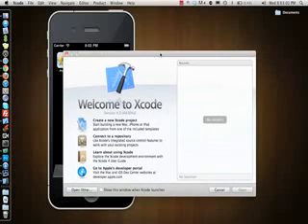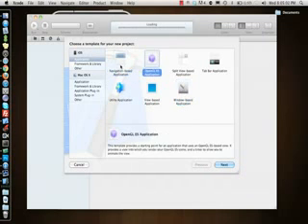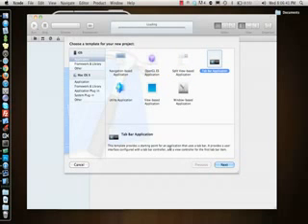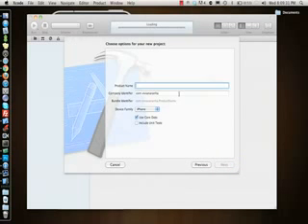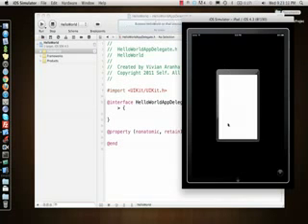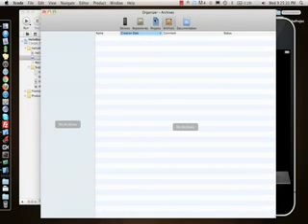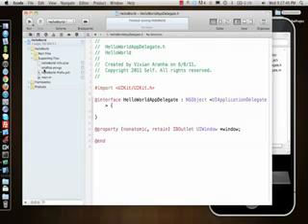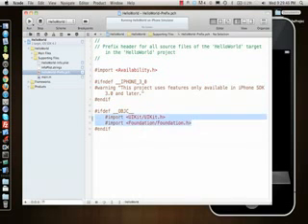Complete Xcode - IB - Simulator